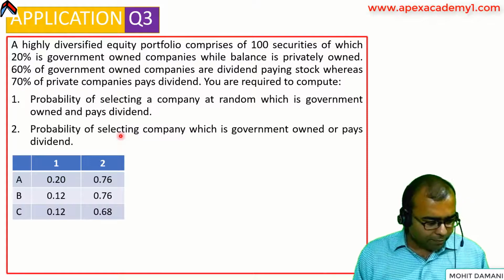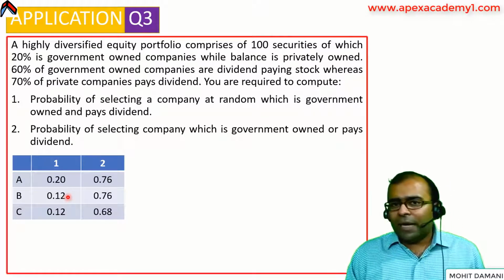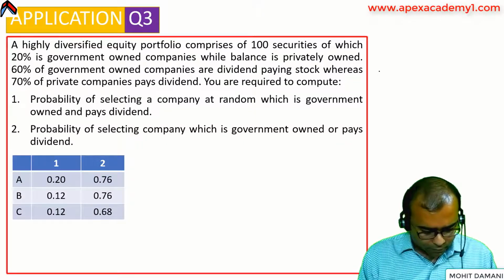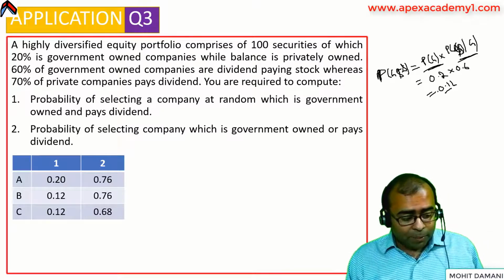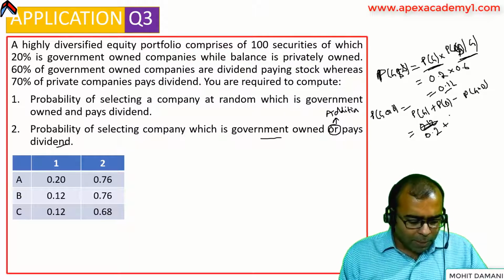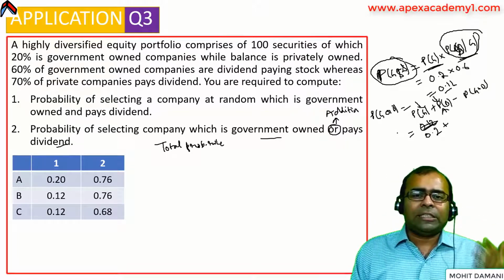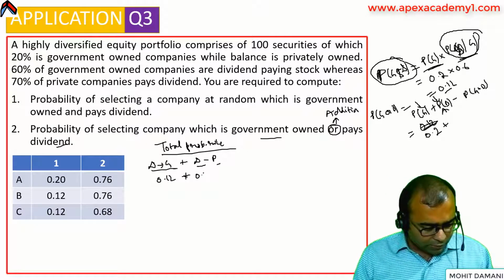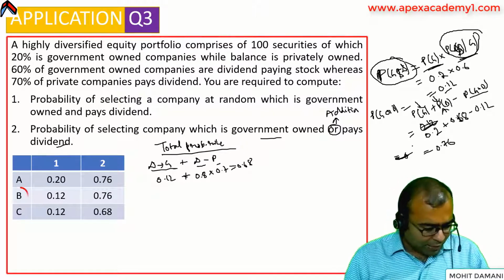CFA Level 1 Question and Answer Series | CFA L1 Q&A Videos | CFA L1 Quantitative Methods Q&A Q-4